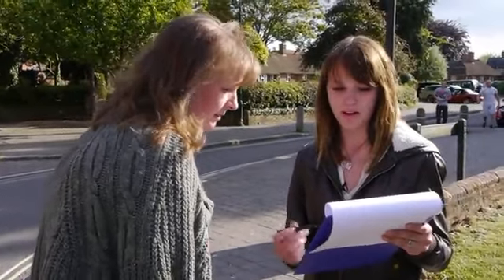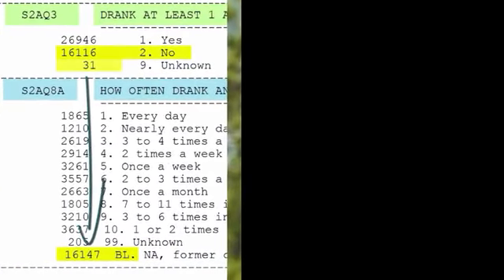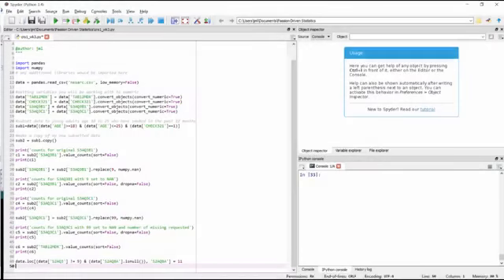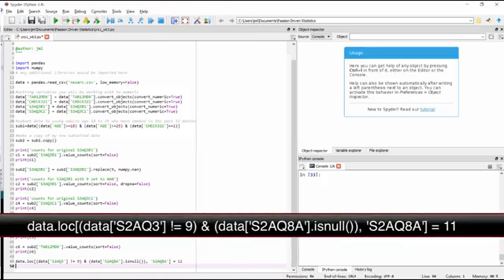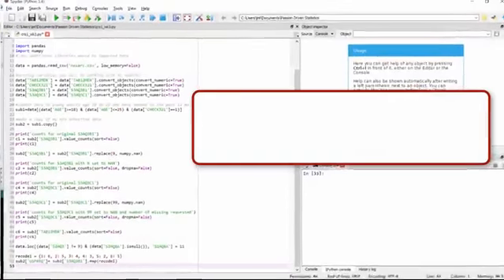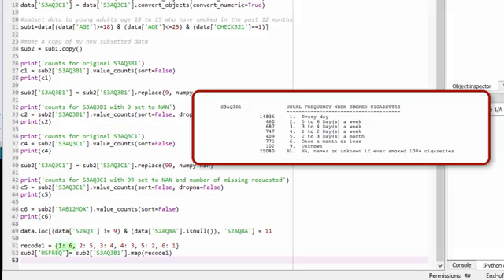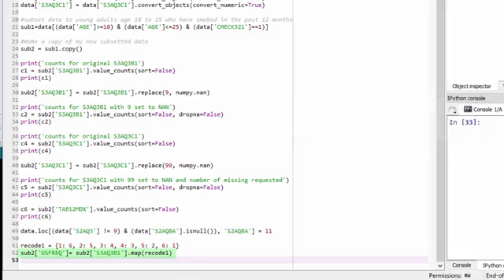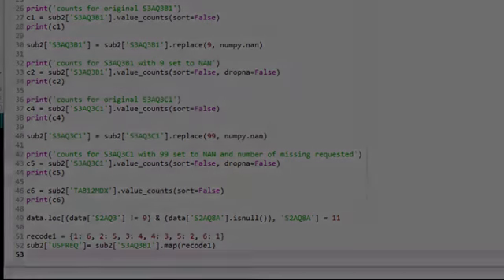03 02 Coding valid data and recoding values